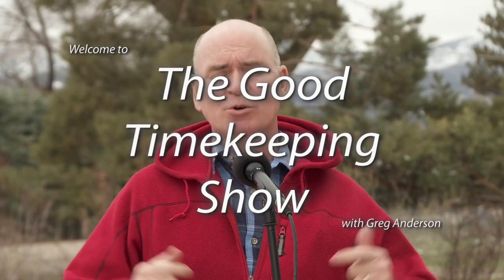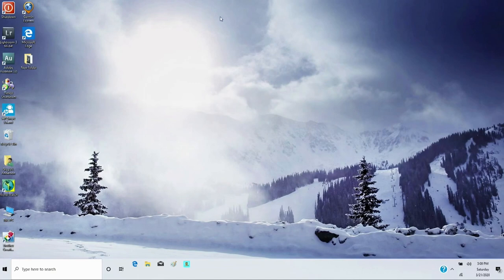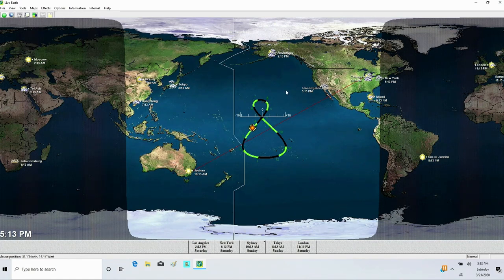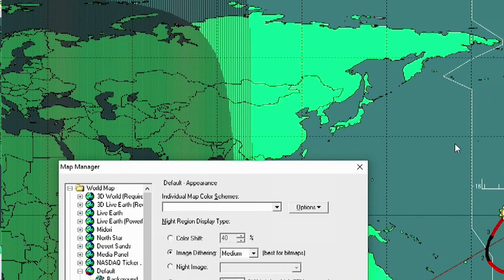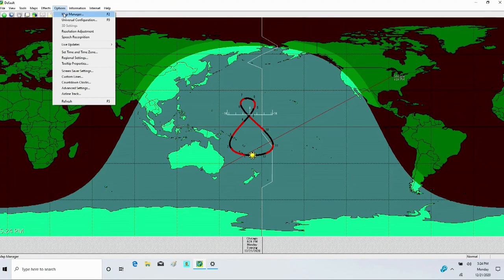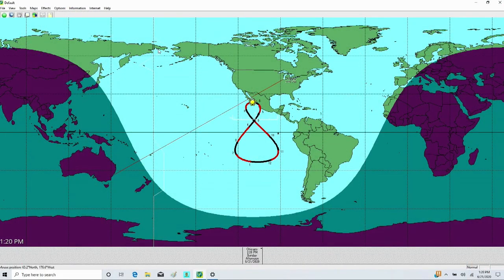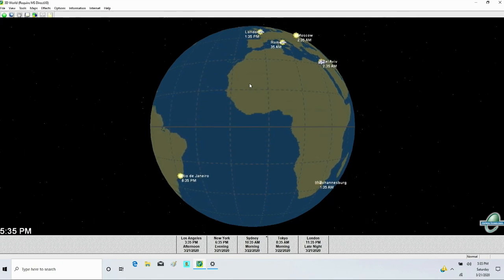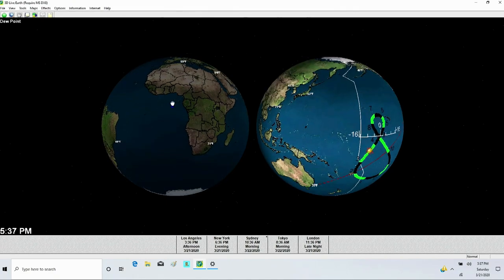World Watch for Windows - Old Software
In the 1990s I discovered a lower-cost alternative to the beautiful, mechanical Geochron device. It was a Windows program called World Watch from a company called Express Technologies in Las Vegas. Today, I can't find any evidence that Express Technologies still exists in Las Vegas or that there's any kind of support available for the World Watch software. But I decided to give an in depth demonstration of what this old World Watch program can do.

Meanwhile, I'm anxiously awaiting the chance to purchase the official Geochron Digital 4K device in its newest version called "Atlas". That product hasn't been in stock for the past few months but inventories are growing and the product is beginning to ship. So, as soon as I get one, I'll review that too.